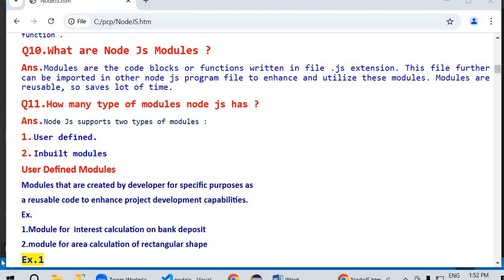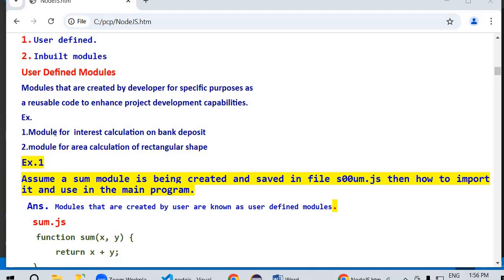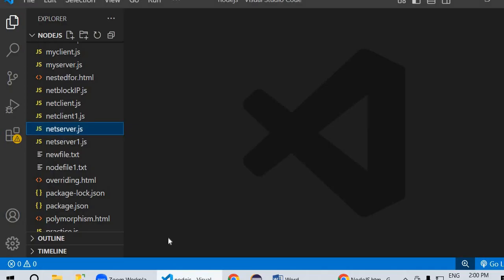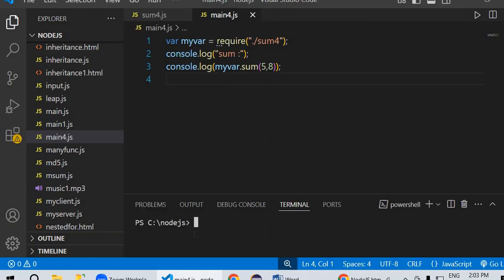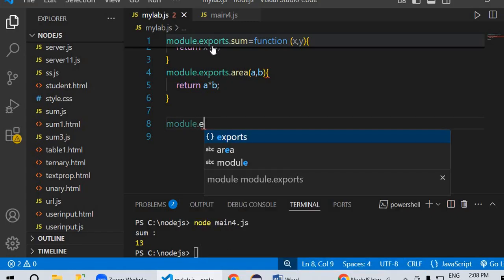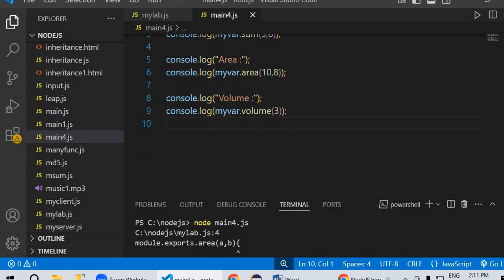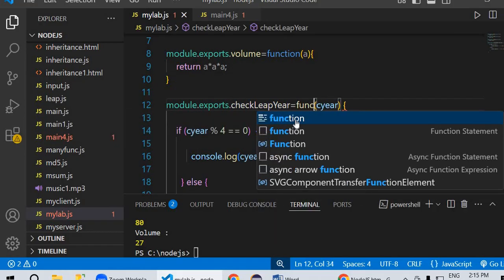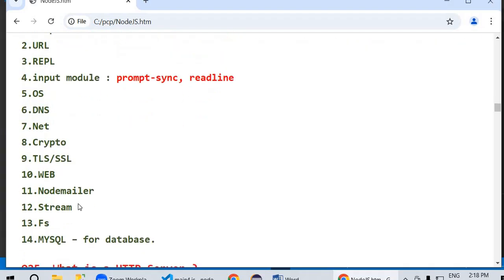nodejs #4.What are node js modules ?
Here we will learn how to create node js modules .
Transcript